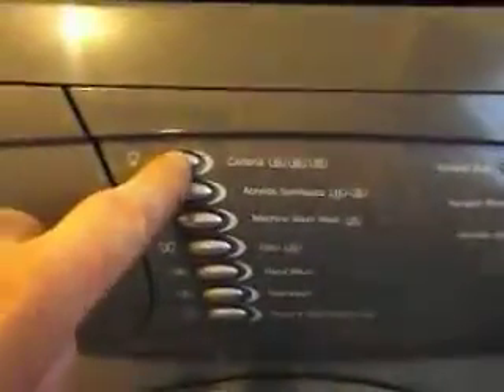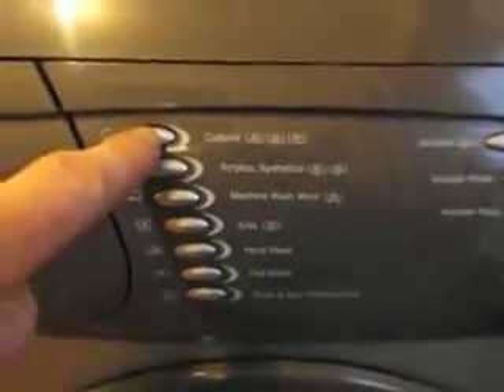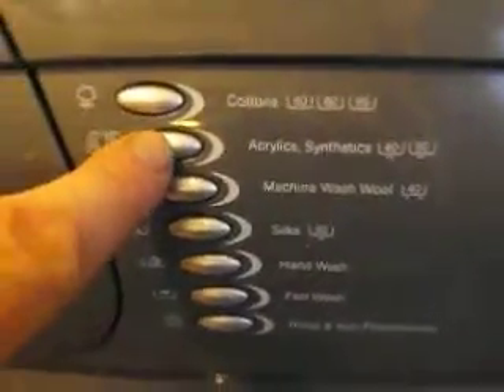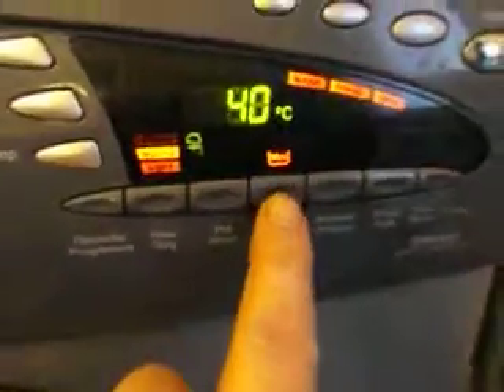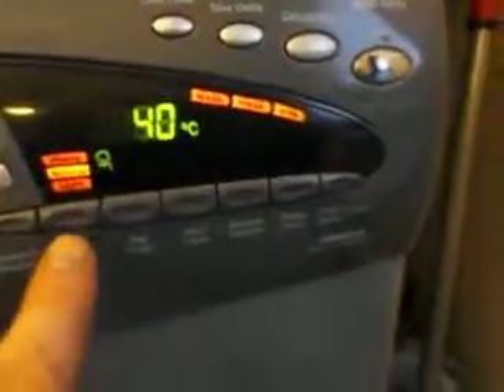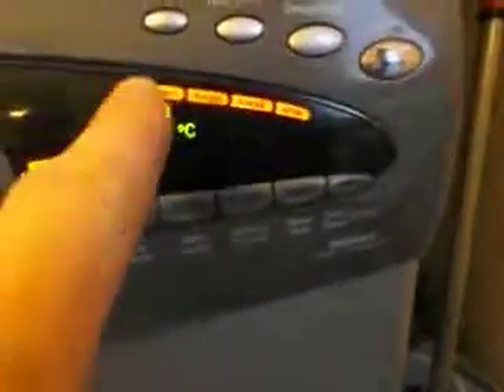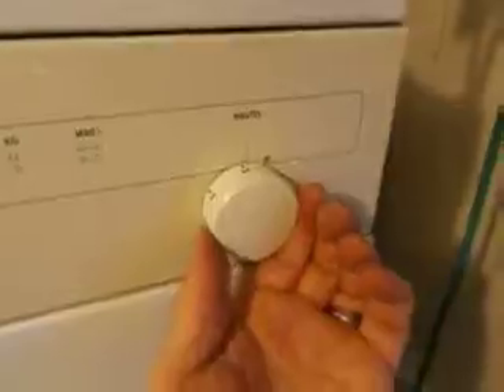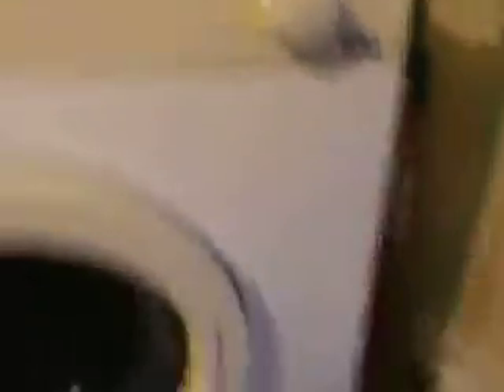Gerry/Marie House, Washing Machine & Dishwasher